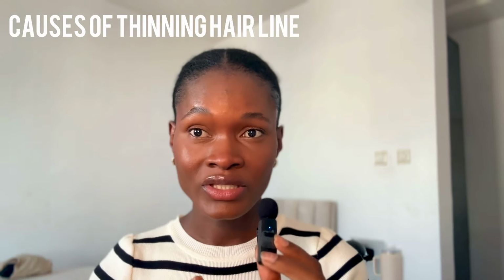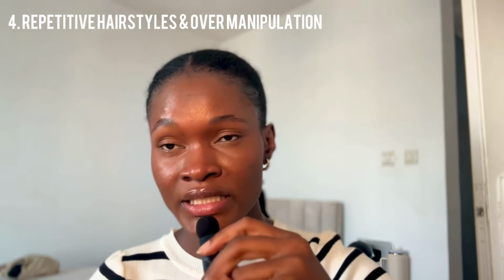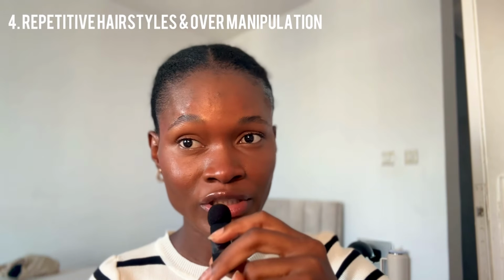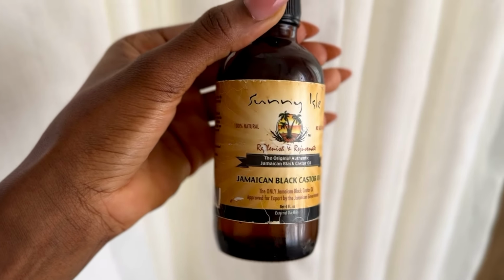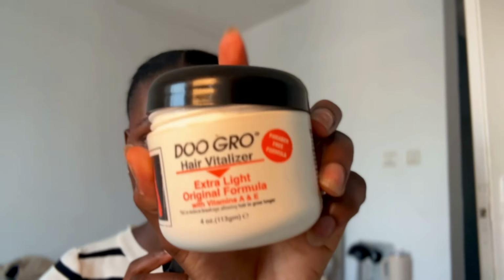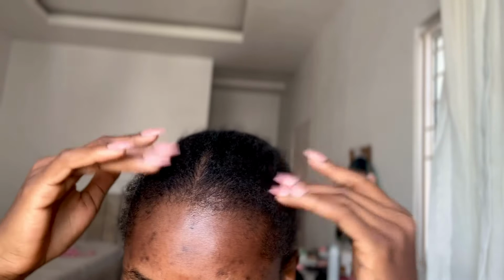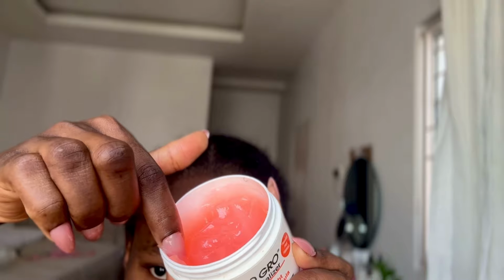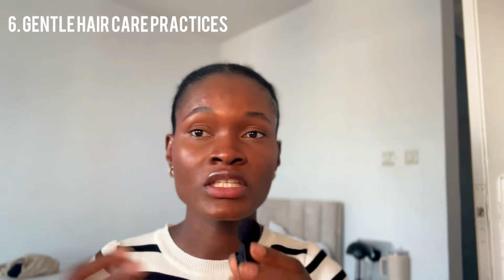HOW TO GROW BACK EDGES | how to scalp massage for hair growth